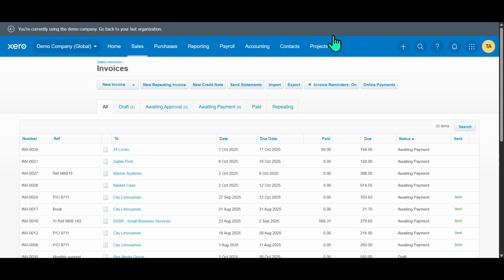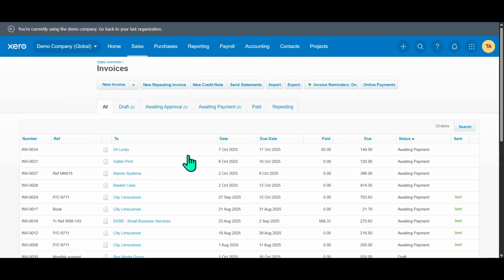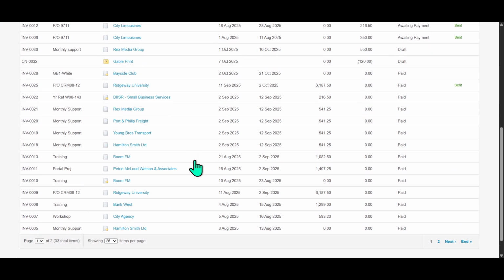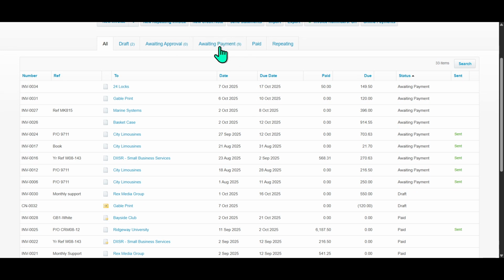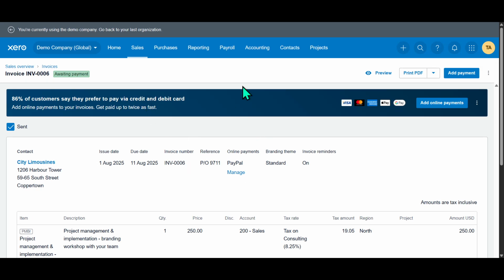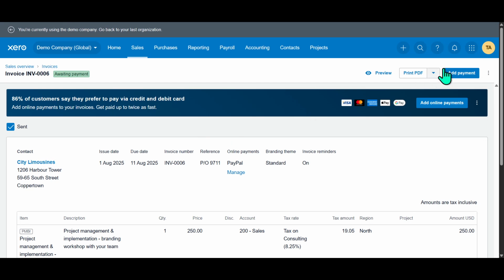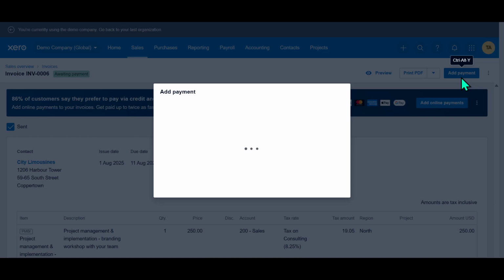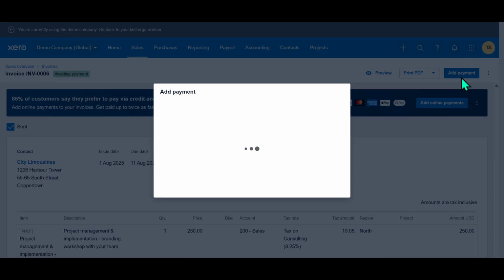How to Reconcile Two Payments to One Invoice in Xero (2025 Tutorial)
Learn how to reconcile two payments to one invoice in Xero—match part payments, fix discrepancies, and keep your customer accounts accurate. This 2025 step-by-step tutorial is perfect for small business owners, bookkeepers, and accountants managing split or partial payments in Xero.

how to reconcile two payments to one invoice in xero tutorial 2025, xero partial payment reconciliation step by step, match multiple payments to single invoice in xero, beginners guide split or part payments xero 2025, xero bookkeeping tutorial reconcile invoices and payments, fix unmatched transactions and part payments in xero, xero accounting tutorial combine two payments to one invoice, reconcile customer payments accurately in xero, xero bank reconciliation guide for partial payments, how to handle split transactions in xero accounting